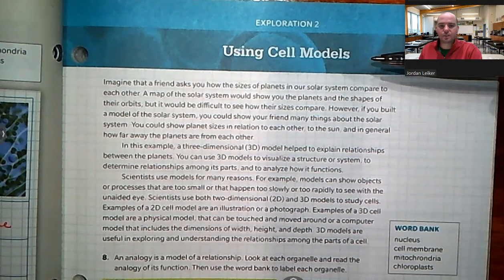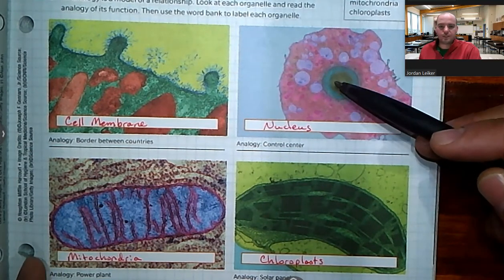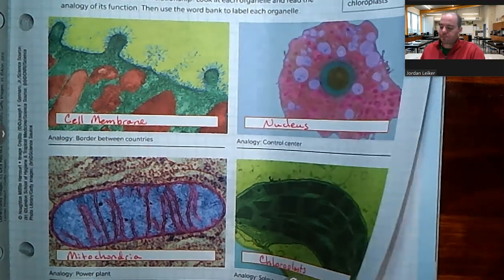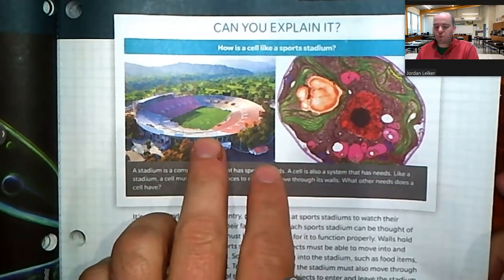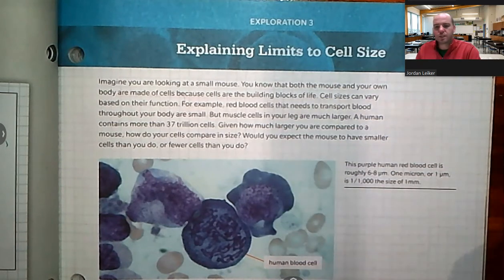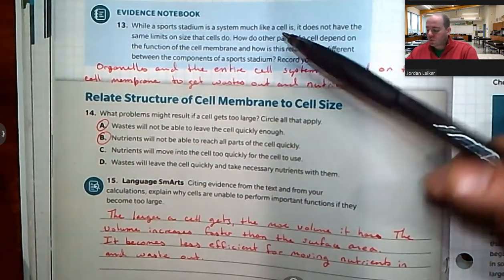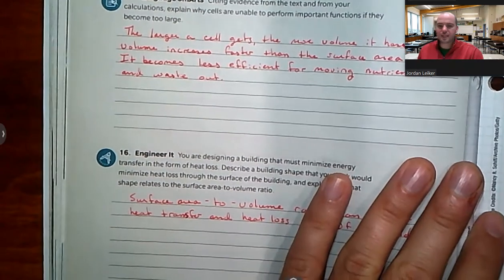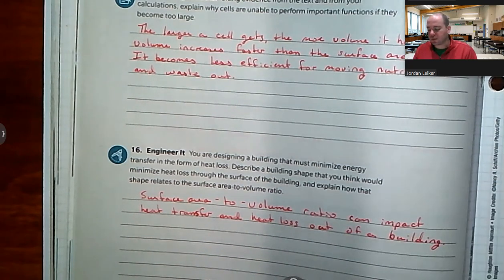Module B Unit 1 Lesson 2 Exploration 2 and 3